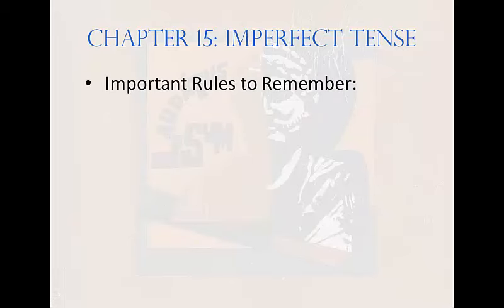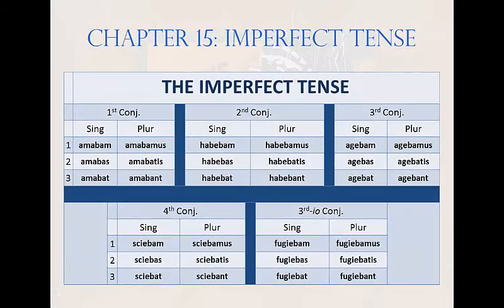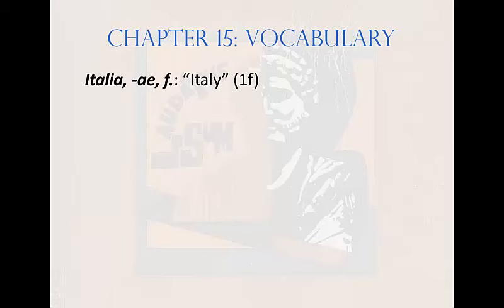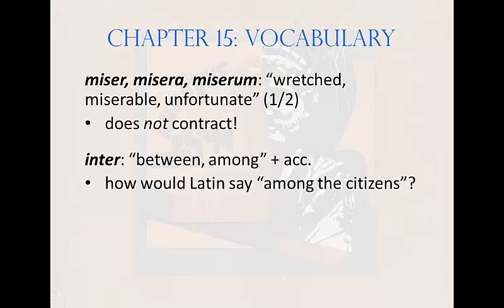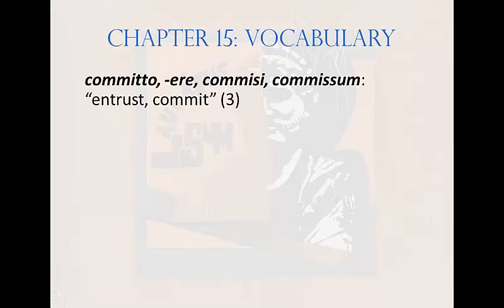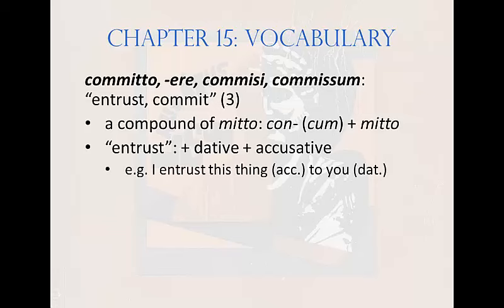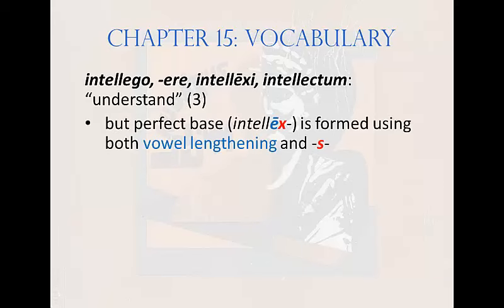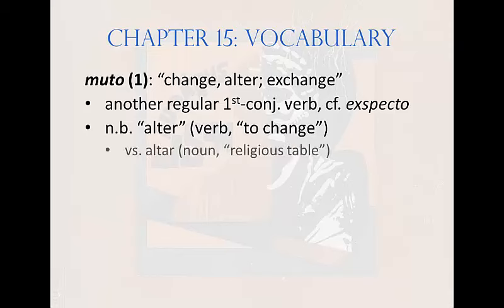Chapter 15: Imperfect Indicative Active of the Four Conjugations; Ablative of Time